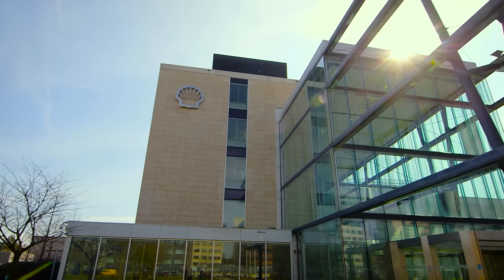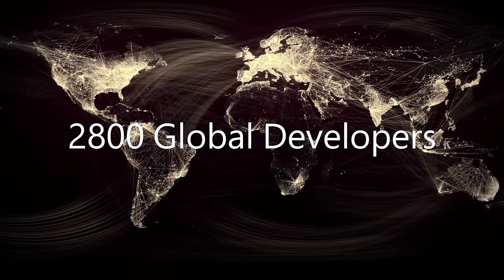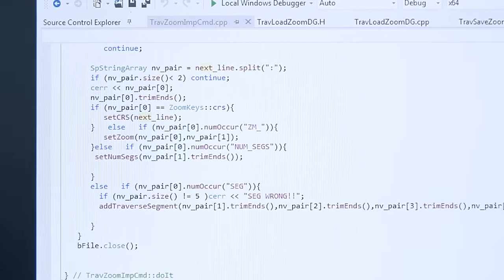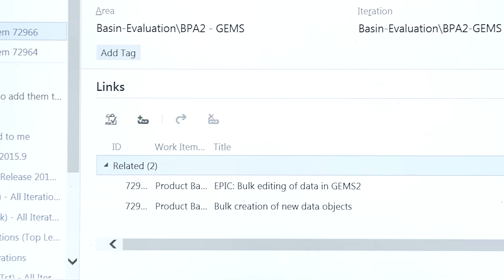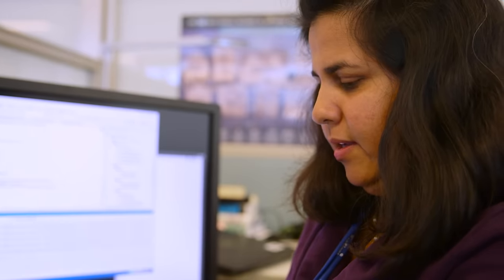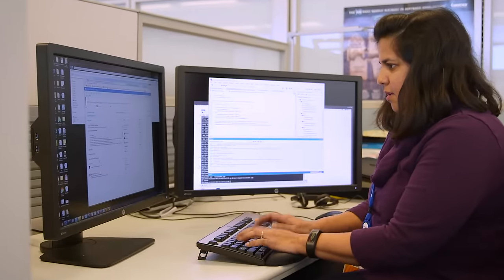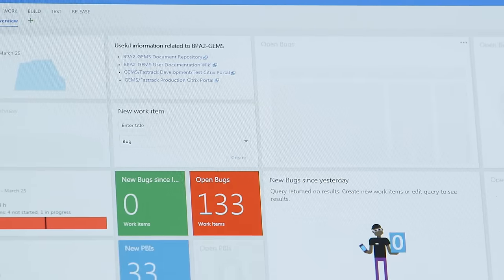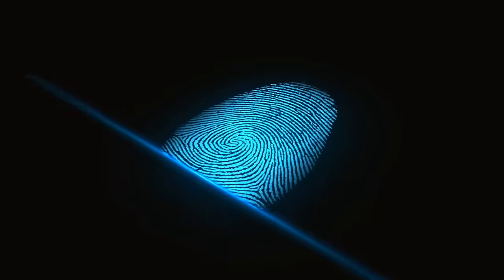Shell Migrates to Visual Studio Team Services from Team Foundation Server